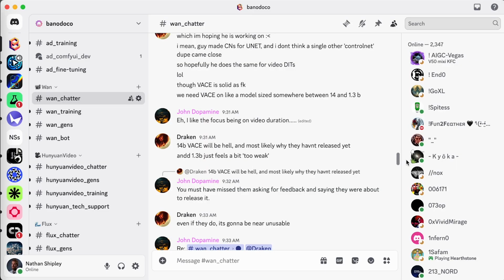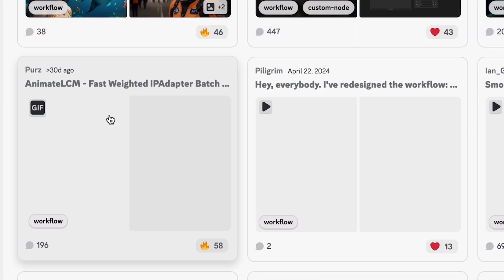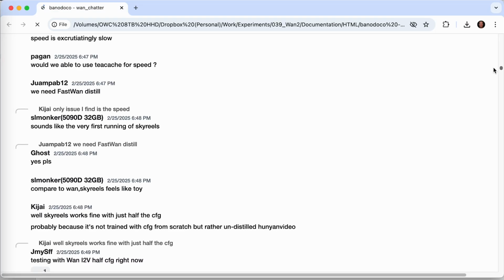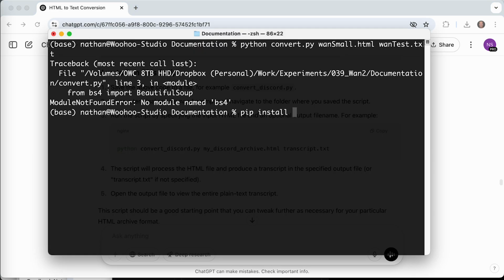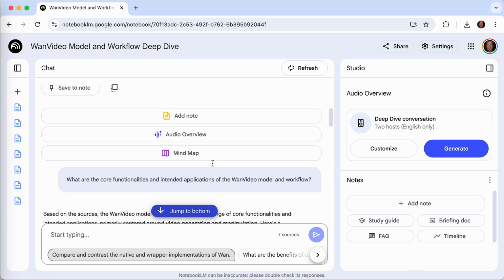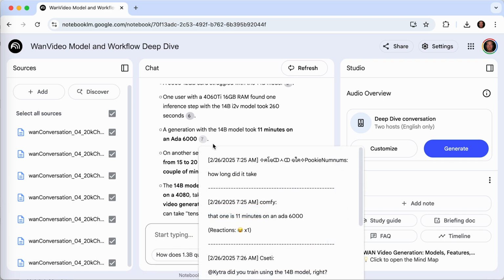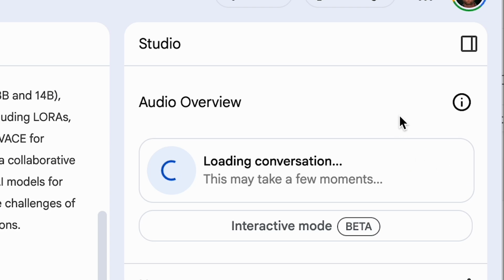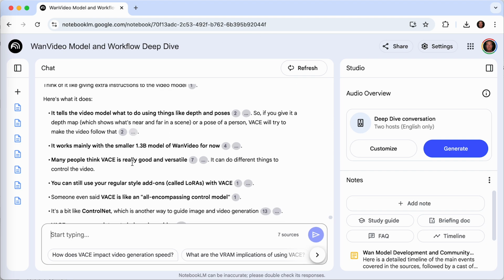Discord Channel to chattable Knowledge Base!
Using NotebookLM to convert a busy discord channel into something you can chat with and listen to.  Specifically focused on the wan_chatter channel on Banodoco, but you could do this with anything.